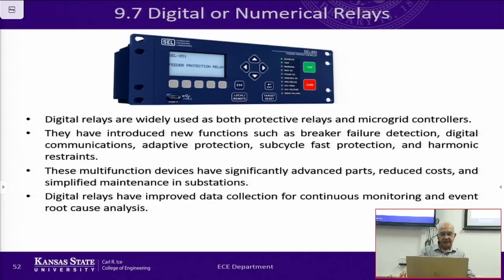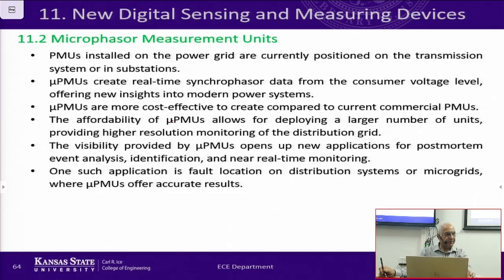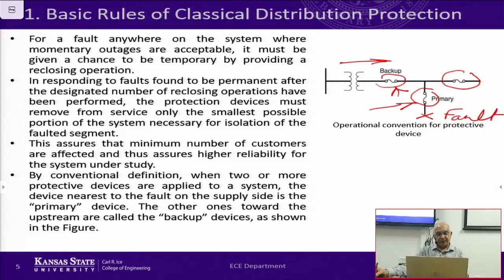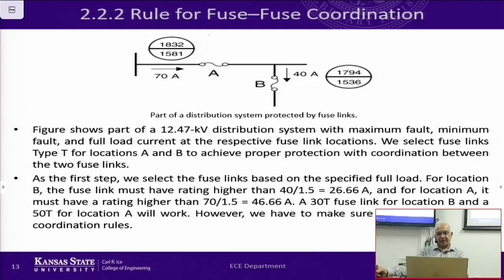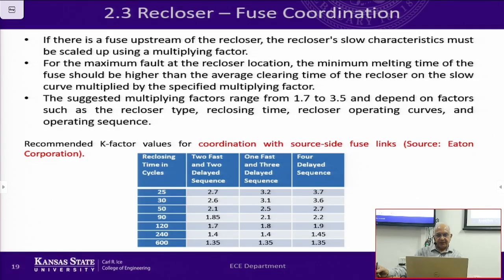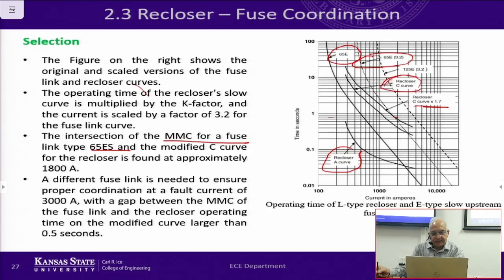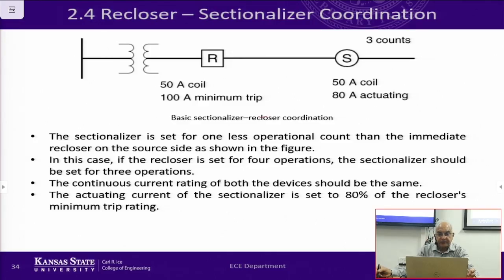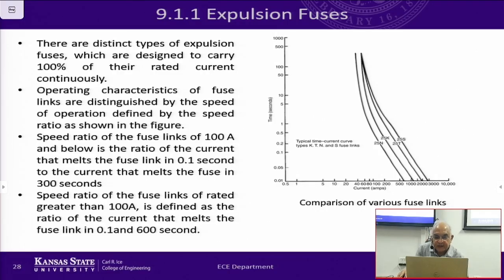9 L08 Distribution system protection